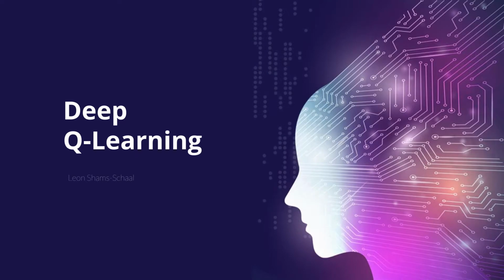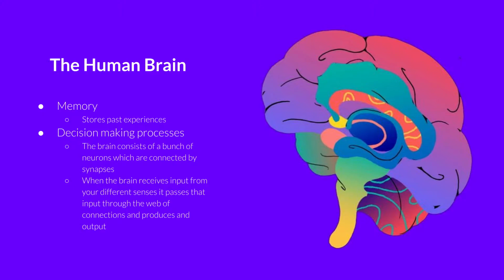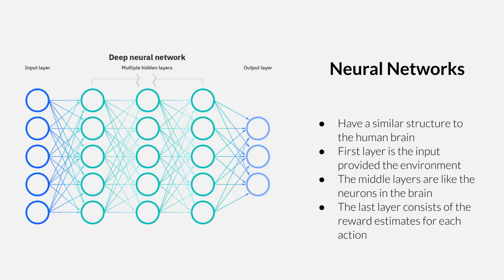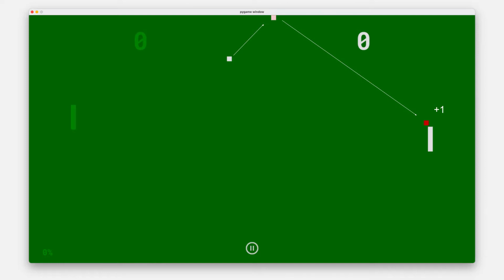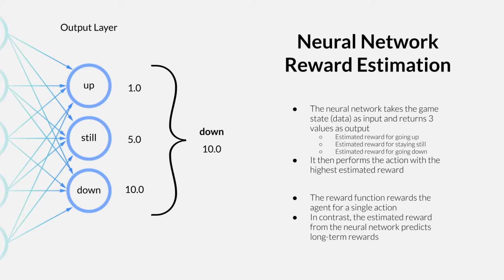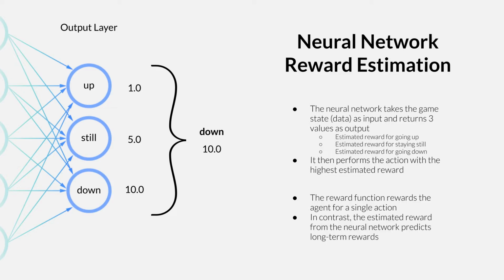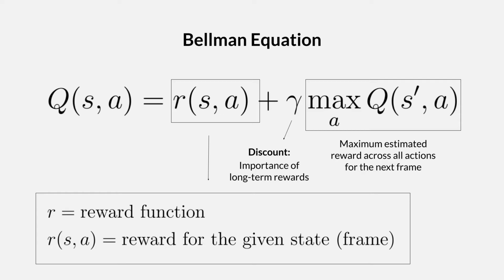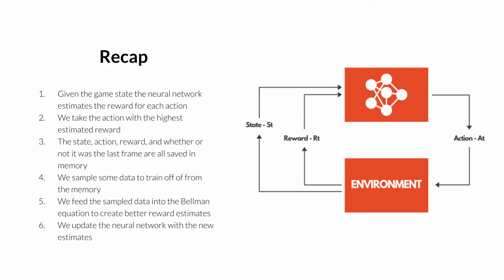The power of Deep Q-Learning applied to the game of Pong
Explanation of the DQN algorithm and a demonstration of its power on a custom-built version of the game pong for added complexity (the base version of the game is too easy).

AI Details:
Noisy Dueling Double DQN with n-step (pretty much a Rainbow DQN but without a few "upgrades" that didn't significantly improve performance from my experience).

Pong environment details:
The DQN controlled the paddle on the right with a "dumb" program controlling the paddle on the left. Initially (0% difficulty) the paddle on the left operates on a basic ball following algorithm, with greatly reduced speed, while the DQN on the right gets a ton of extra speed. By the end (100% difficulty) the paddle on the left will predict the path of the ball with some math and move to that position. It will also have the same movement speed as the paddle on the right and will hit the ball with either the top or bottom corner of the paddle. Doing so applies more power to the ball so it travels faster making it harder for the DQN on the right.

Results:
The DQN although quite inconsistent was able to pick up hitting the ball with the corner of the paddle to control its trajectory and increase the speed, learned to predict the path of the ball (although not very well from long distances), and unlike the 100% difficulty program controlling the left paddle it learned how to hit the ball away from the opponent by aiming its shot (probably the most impressive feat). So far 50+ people have attempted to play the game against the paddle on the left (taking the place of the DQN) and within an hour nobody has managed to outperform the DQN, and me with multiple hours of in-game experience (mostly testing) am yet to reach the level of performance of the fully trained AI.

Explanation: 0:00
Demonstration: 9:05